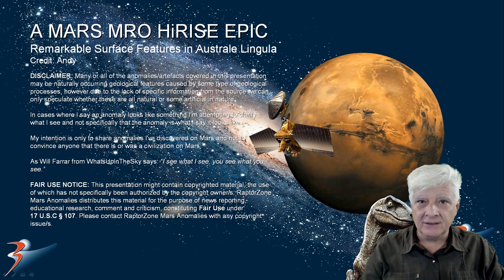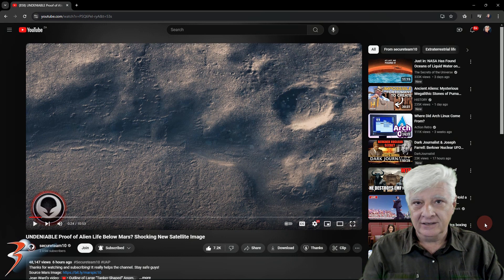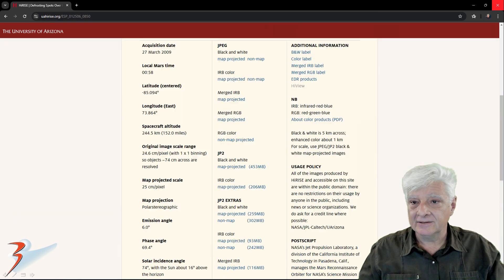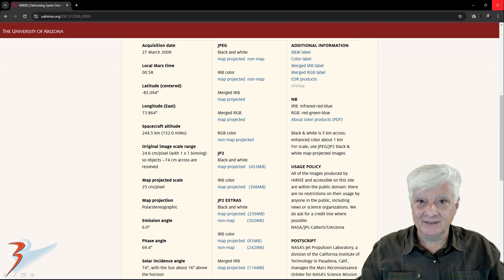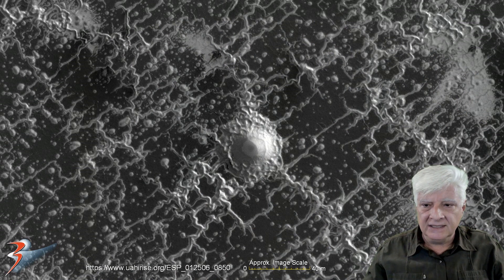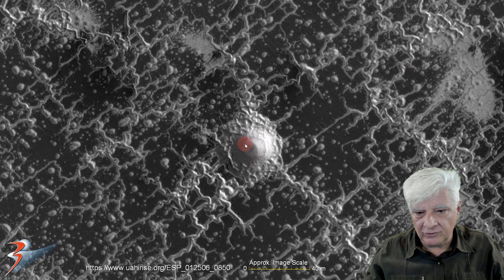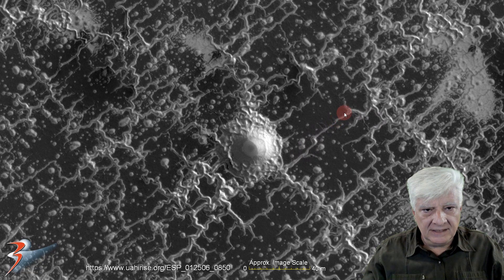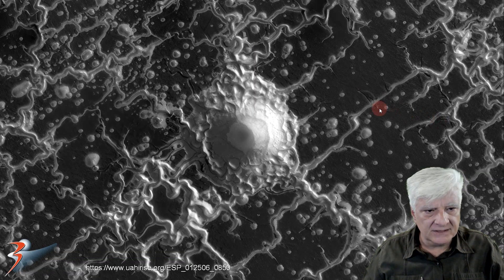Remarkable Surface Features in Australe Lingula on Mars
The photograph analyzed here (ESP_012506_0850) was acquired by NASA's Mars Reconnaissance Orbiter on 27 March 2009 and is described as 'Defrosting Spots Over Polygonal Ground.'

Here I feature new surface features my friend Andy brought to my attention, the site is in a region of Mars called Australe Lingula.

The surface features, that look similar in appearance to roots, are on top of the surface and form patterns that are independent from the surface cracks or fractures. The "bubbles" or "Domes," similar in appearance to mushrooms, are just as strange and in my opinion are also out of place as they too don't conform to the cracks or fractures in the Martian surface.

My Blog Post featuring: 'Remarkable Surface Features in Australe Lingula on Mars:'